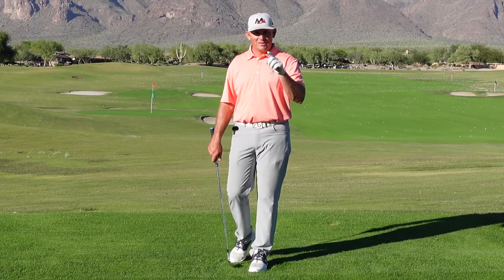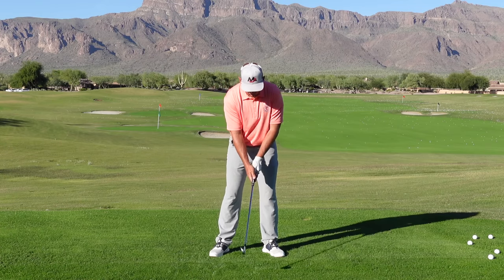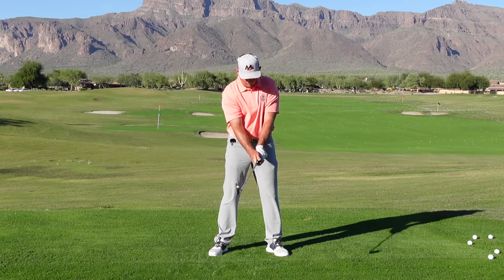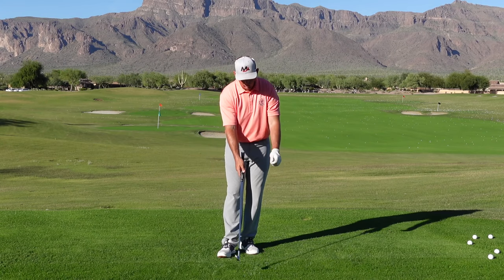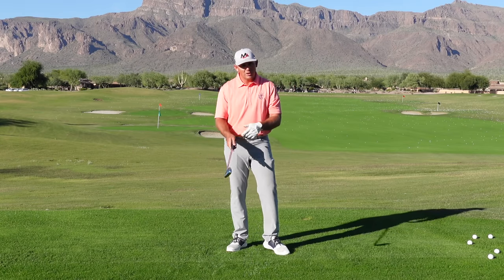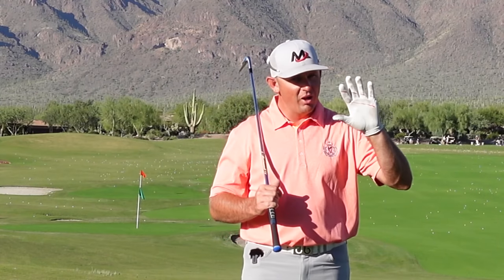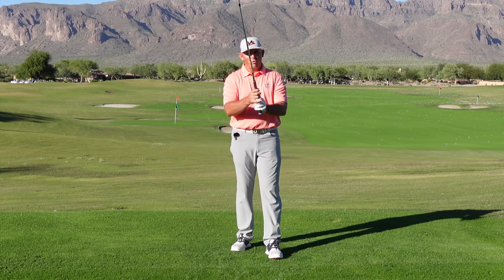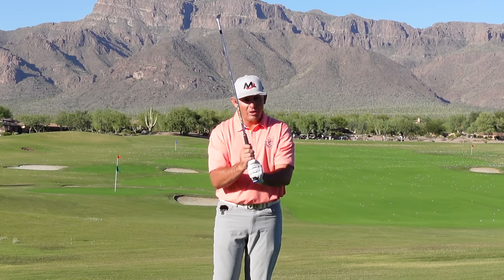How To Hold A Golf Club (Perfect Strong Grip To Swing Like An Athlete!)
Are you looking for a more dynamic way on how to hold a golf club?

Take your golf grip like Milo!

In this video, I take you step-by-step through my method for gripping the golf club like an athlete. You will see in this video that I employ and typically encourage a strong grip, especially in the (lead) left hand. I believe this positions the left wrist in its most optimal position for movement and strike, while also reducing the risk of injury.

The grip is our only connection to the golf club and for that reason a key foundation on my online academy, and in my coaching. A sound grip can quickly remedy a wicked slice or vice versa a duck hook. While there are countless ways to grip the club (as outlined in this video), this is my preferred method. I hope you enjoy!